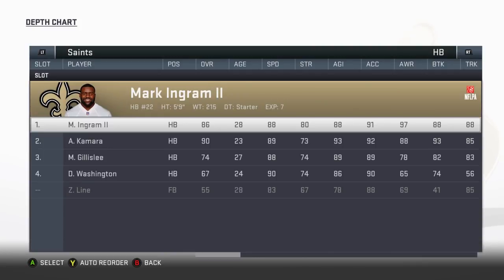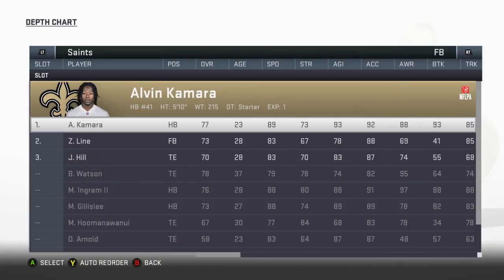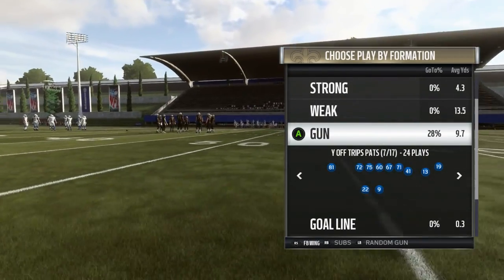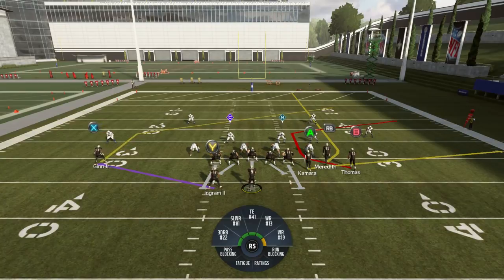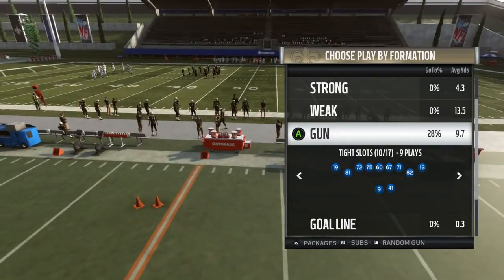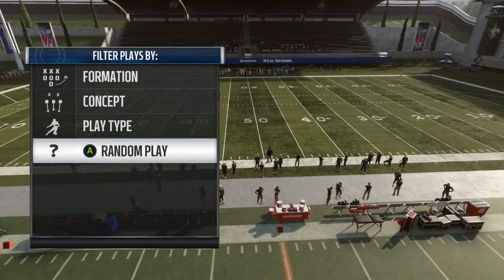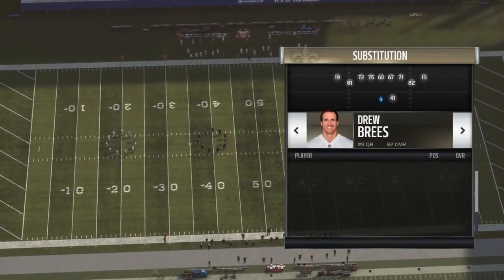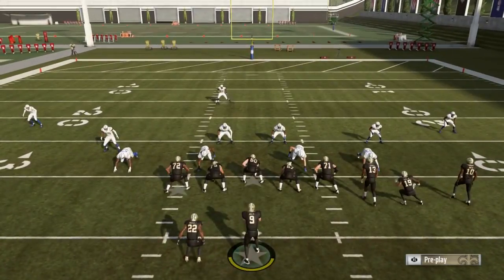WR OR RB @ TE New England PlayBook - {{ Madden 19 }}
pats cheese